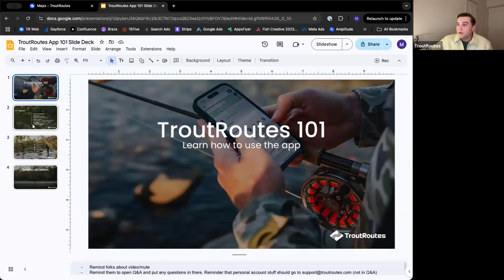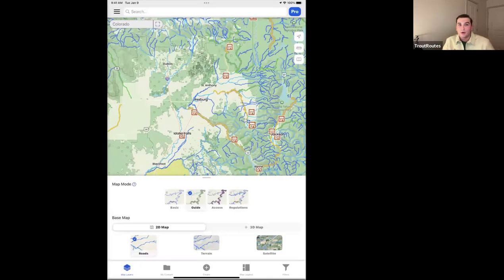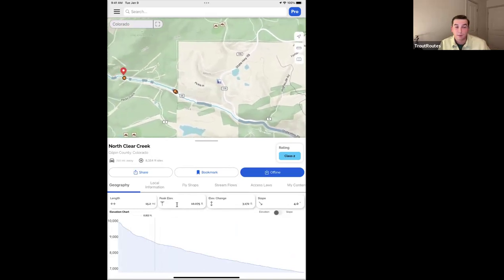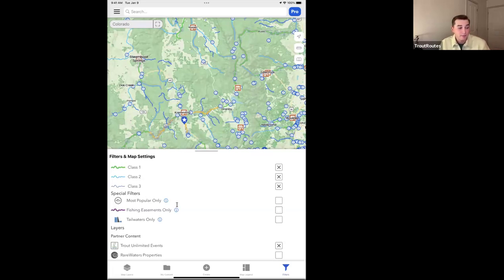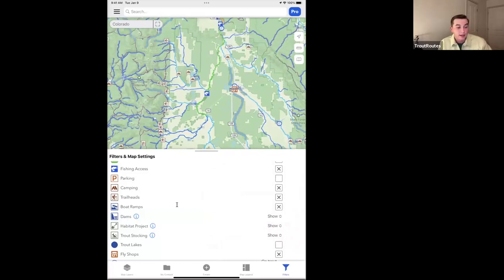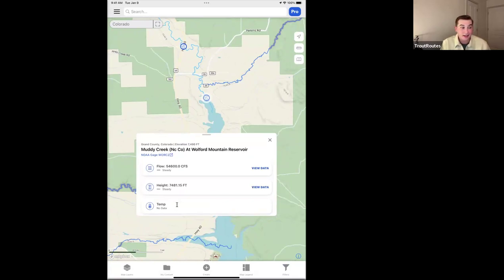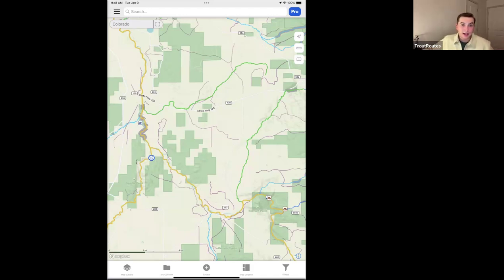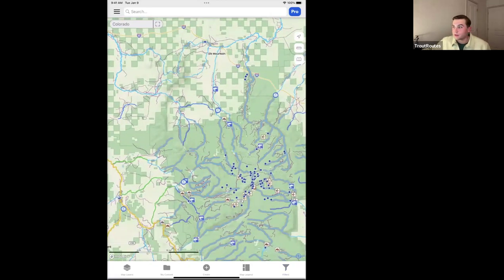TroutRoutes Masterclass 101: Master the App (Oct 2024)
Join Matt from the TroutRoutes team for a comprehensive lesson on how to get the most out of the TroutRoutes App. Walk away knowing how to use the App to its fullest potential at home and on the water.

Make sure you have an TroutRoutes account set-up before you watch (a Basic account is FREE!), so you can follow-along in the app